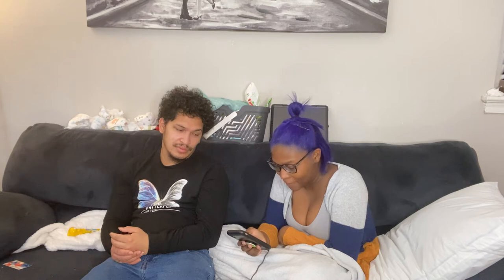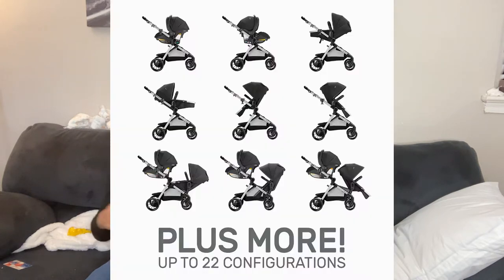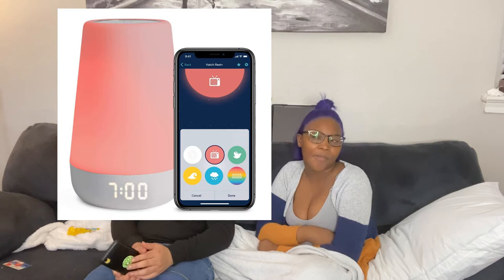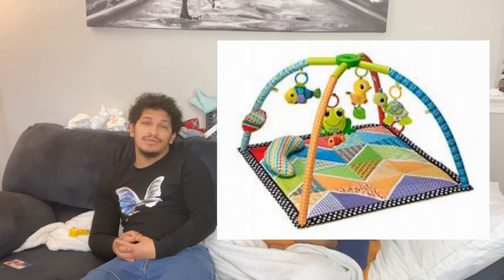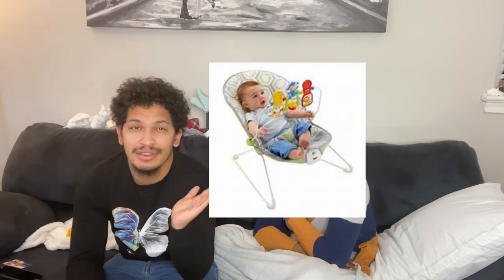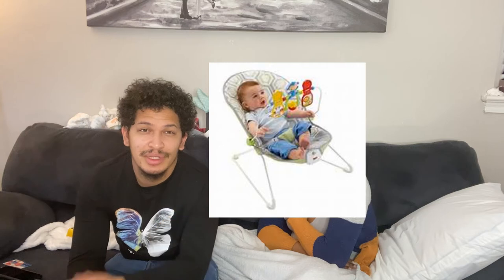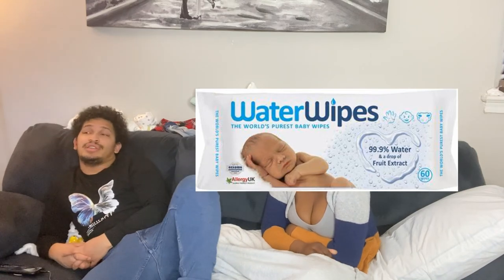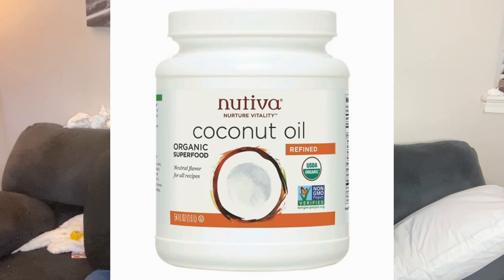10 NEWBORN BABY ESSENTIALS | MOM AND DAD SUGGESTIONS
Follow justin's gaming Youtube - @uglysquirrel_
Follow Serenas Beauty+ Fashion Youtube- @Bhaddmakeuphabit

LINKS:
- MIKA MICKY

-TRAVEL SYSTEM

-HATCH SOUND MACHINE

-BABY ROCKER / ROCK AND PLAY

-RECEIVING BLANKET

-WATER WIPES

-COCONUT OIL